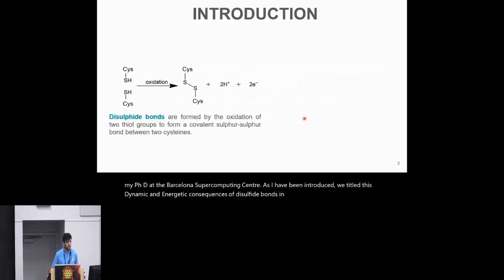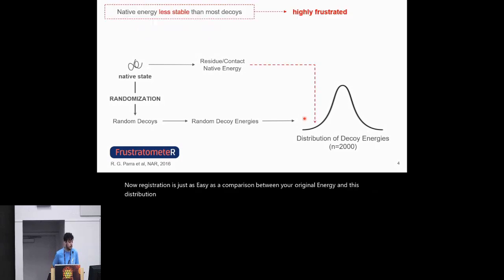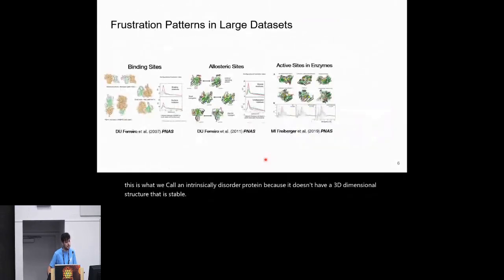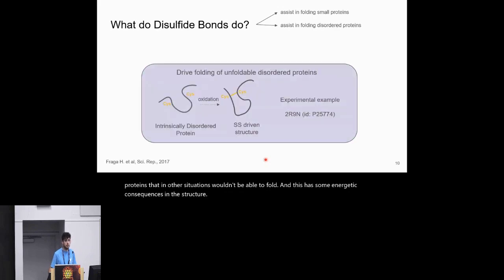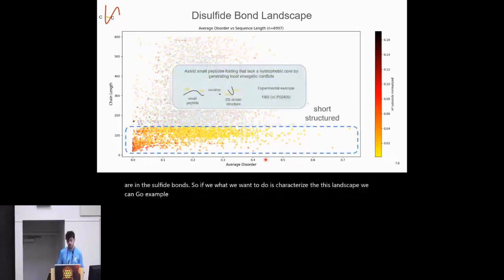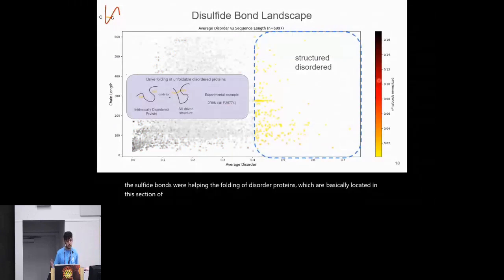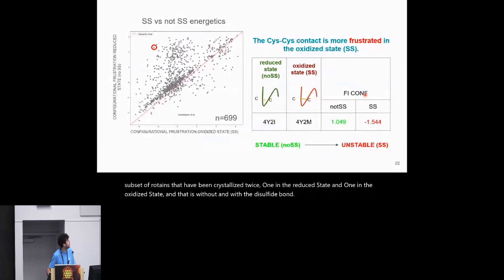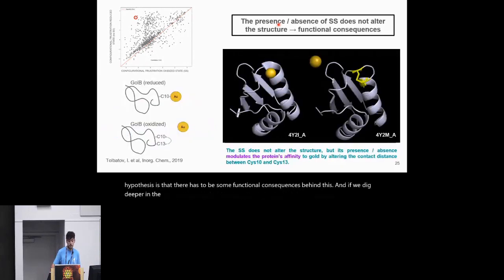Dynamic and Energetic Consequences of Disulfide... - Miguel Fernandez-Martin - 3DSIG - ISMB 2024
Dynamic and Energetic Consequences of Disulfide Bonds in Proteins - Miguel Fernandez-Martin - 3DSIG - ISMB 2024